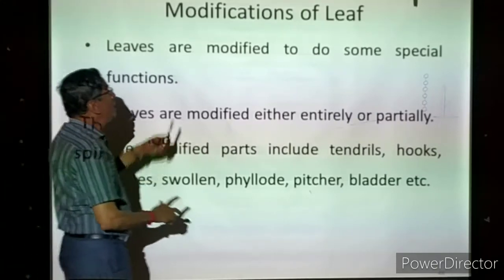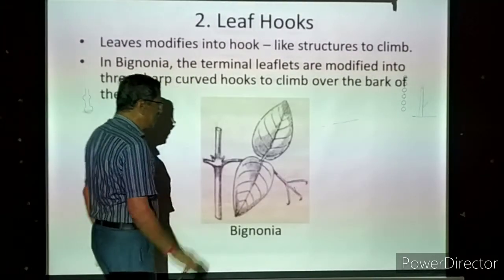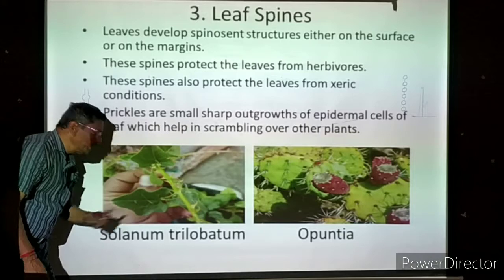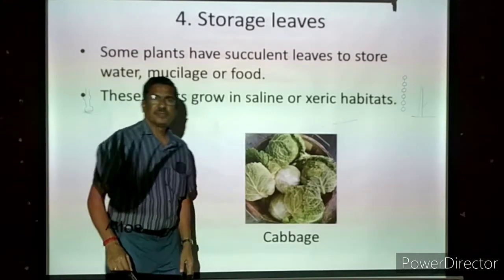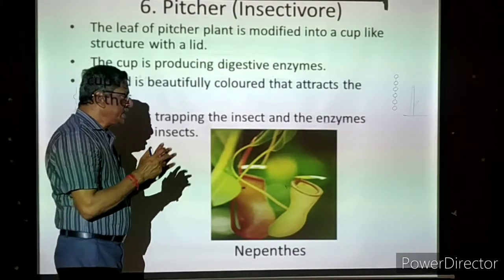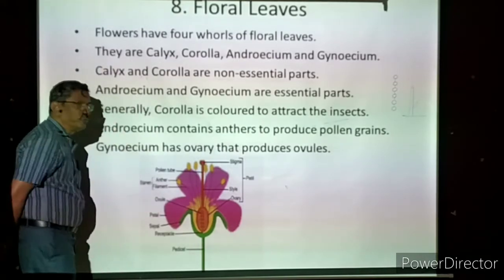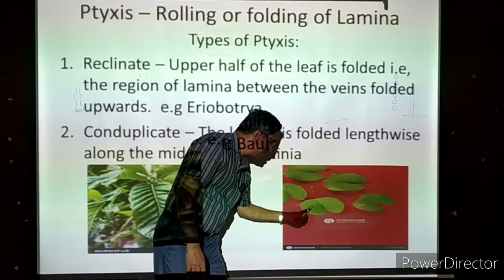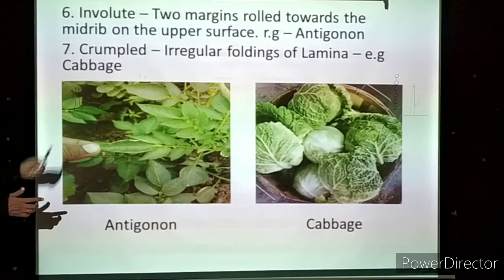TN 11th Std Biology |Bio-Botany | VEGETATIVE MORPHOLOGY | Part 9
public2021 Buvistutorials TN 11th Std Biology||Bio-Botany|VEGETATIVE MORPHOLOGY|| vegetativemorphology Part 9